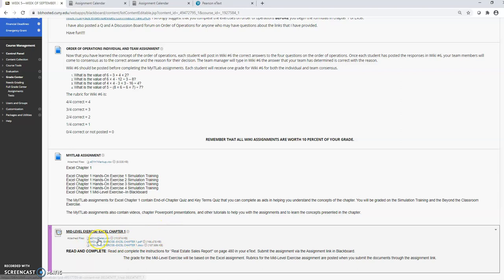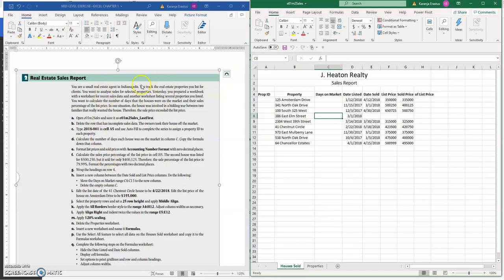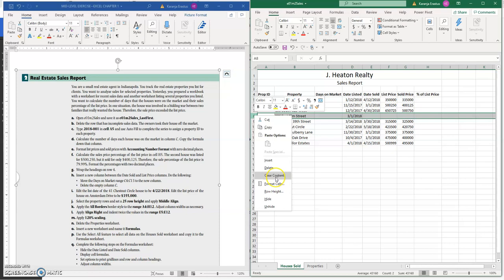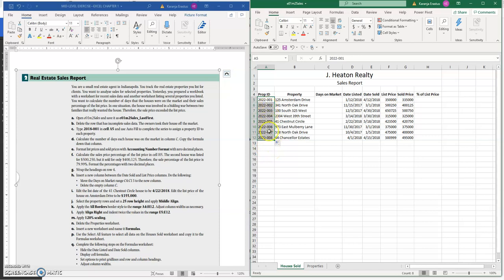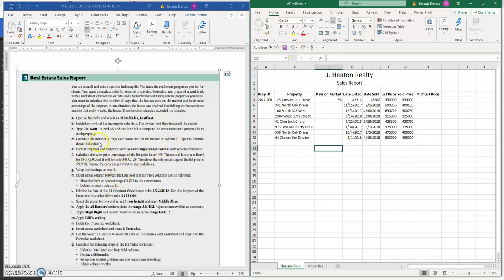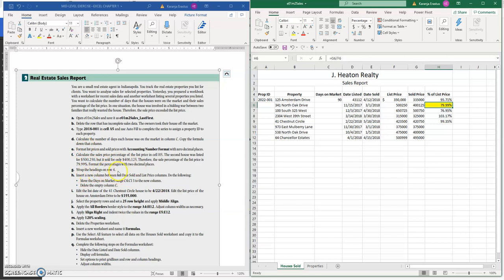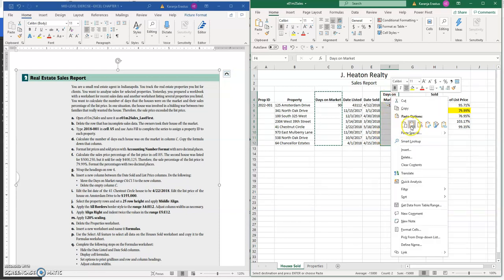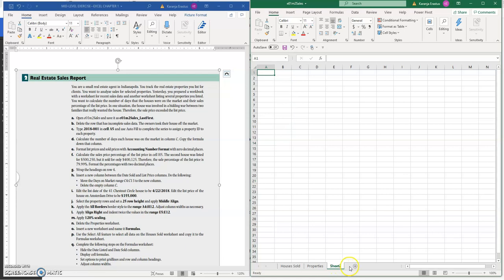CIS 101 Ms Excel Chapter 1 Part 2